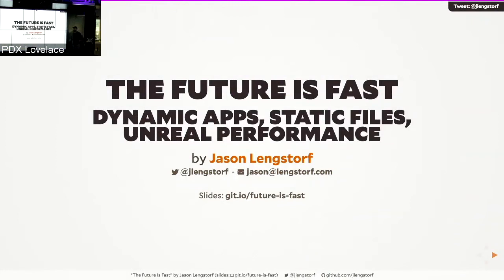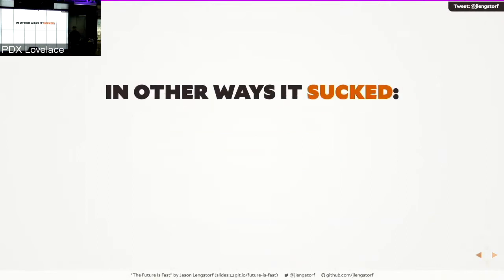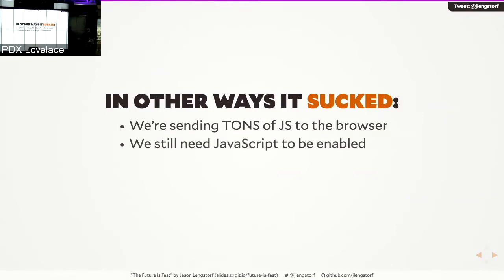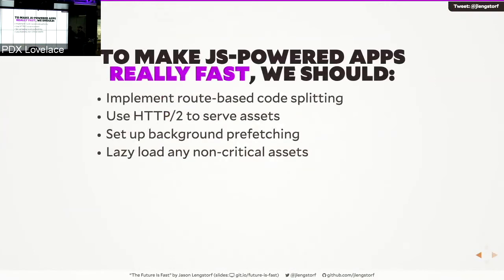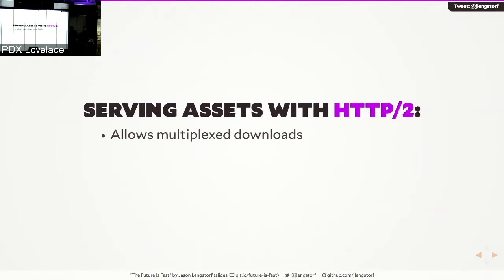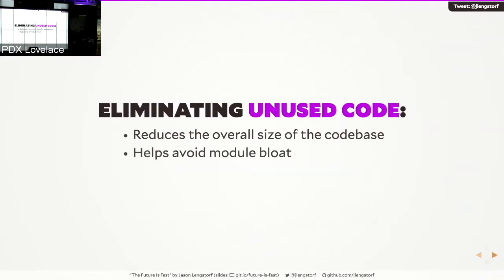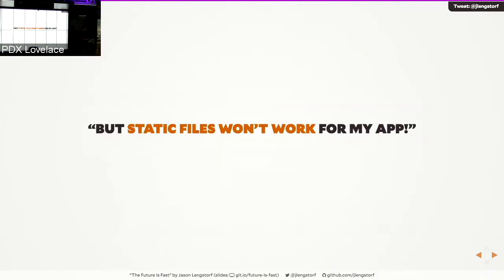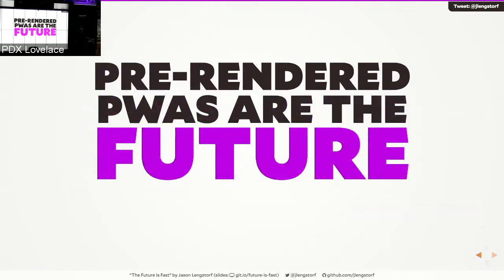Portland ReactJS - 09/11 - GatsbyJS: Dynamic Apps, Static Files, Unreal Performance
Portland ReactJs Meetup - 09/11